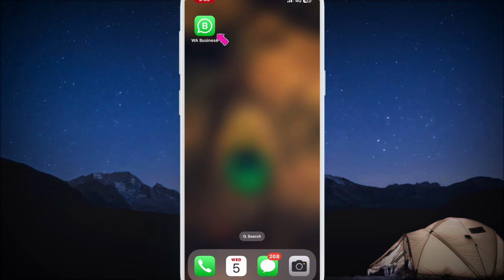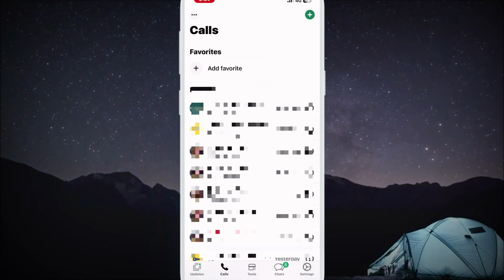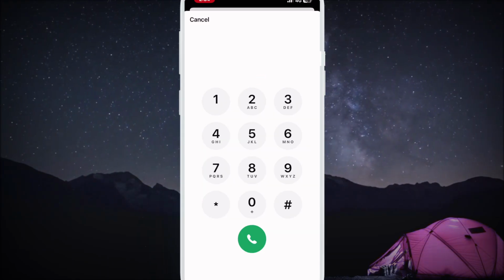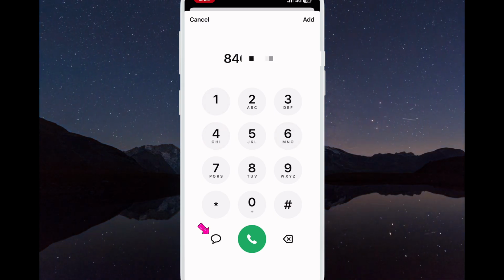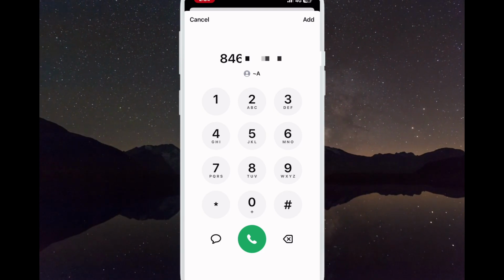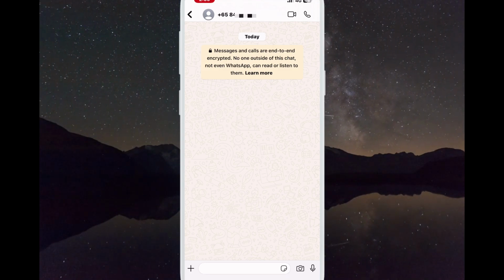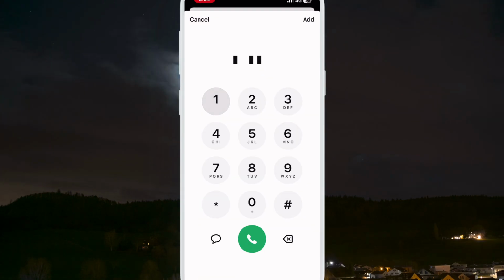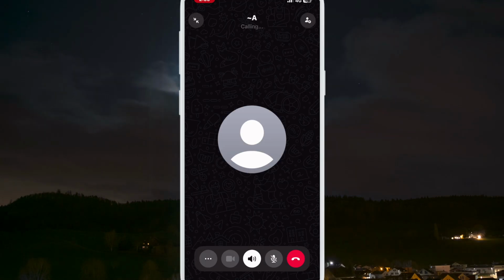How To Call Whatsapp Without Saving Number | How To Whatsapp Message Without Saving Number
Hello friends in this video I will telling you how to make WhatsApp calls and messages without saving the number in your mobile